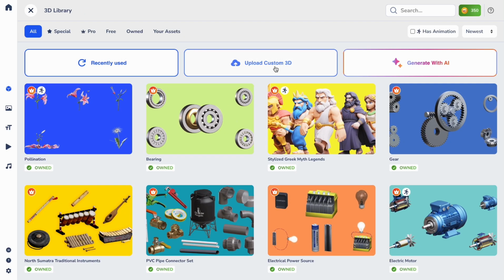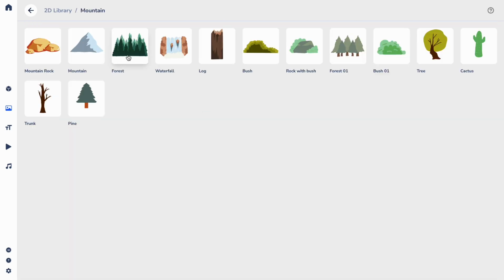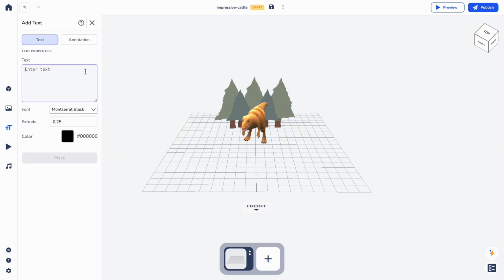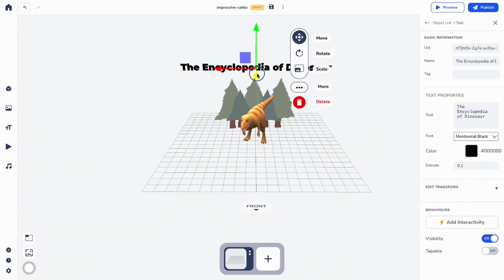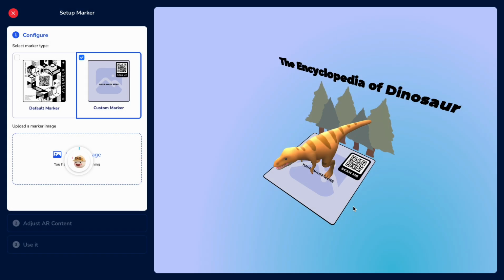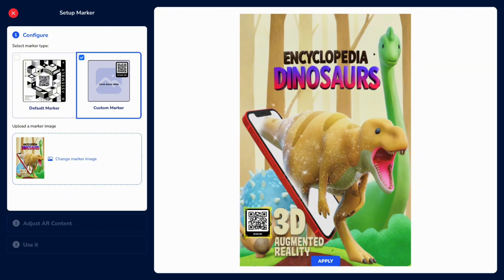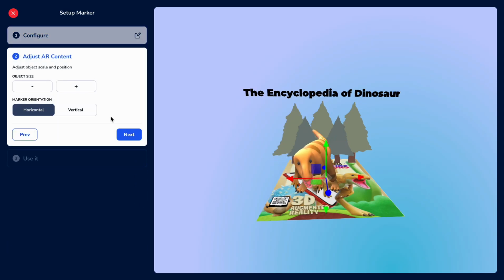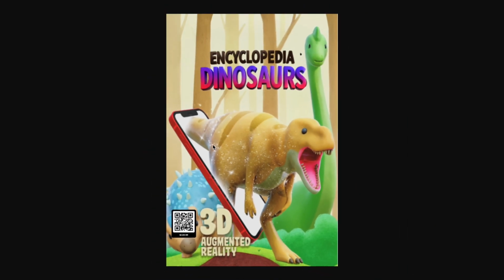Level 2 - AR pop up from Book | No code, Easy, Drag and Drop AR Creation Tools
AR Pop-up from Book

How can a book page become a 3D AR experience?

This tutorial shows you how to use a book page as a custom marker to display interactive 3D objects in AR.

No programming required. Simply drag and drop objects into the editor using ready-made 3D assets or AI-generated content.